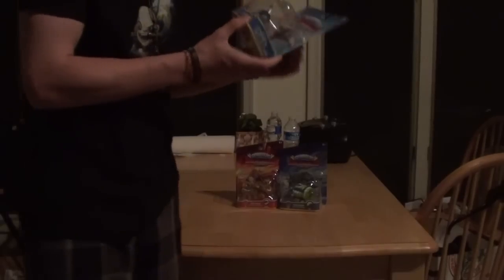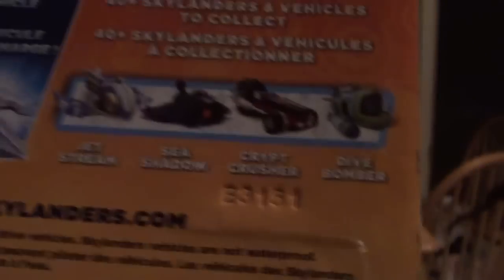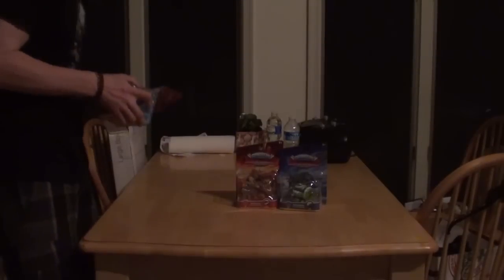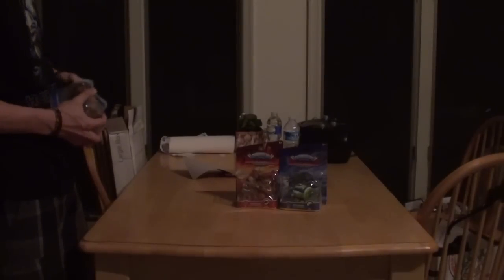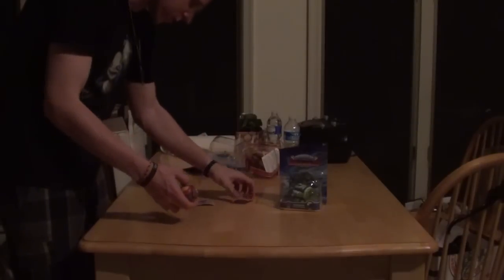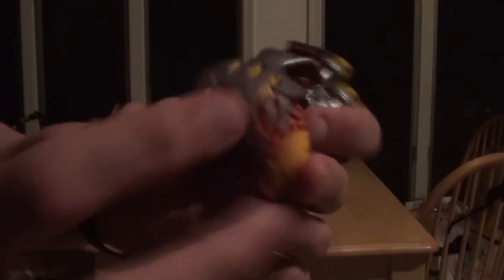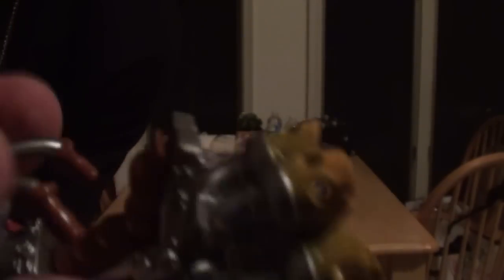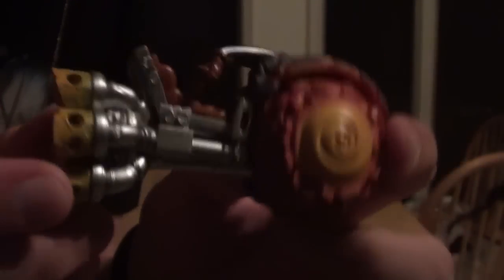Skylanders Super Chargers - Package Unboxing Part 5 - More Wave 1 Vehicles!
In this video we start unboxing the wave 1 vehicles! We have Sky Slicer, Burn-Cycle, and Dive Bomber! Enjoy!